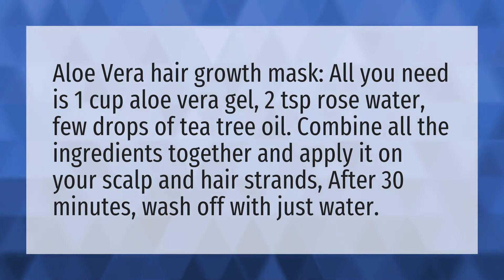How long should I leave aloe vera in my hair?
Aloe Vera Hair • How long should I leave aloe vera in my hair?